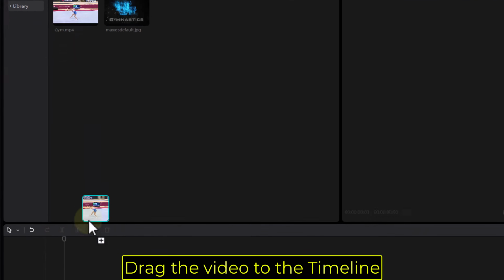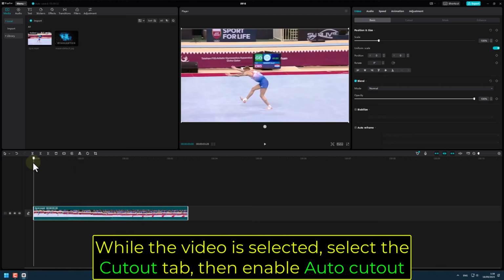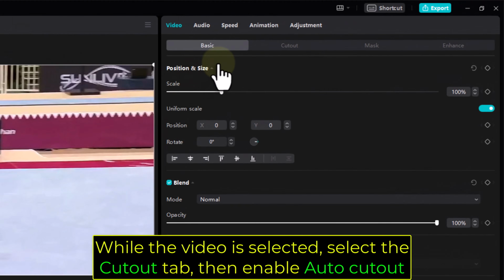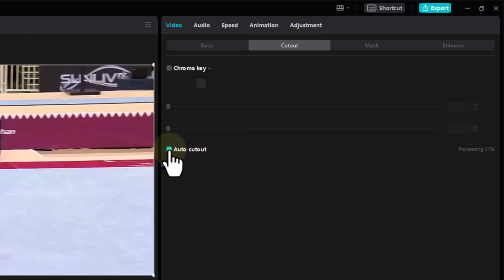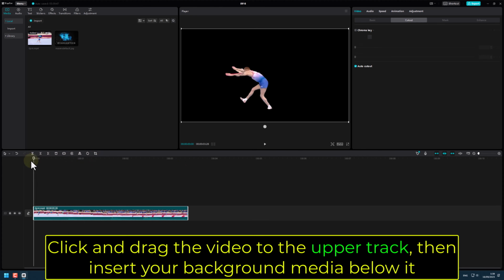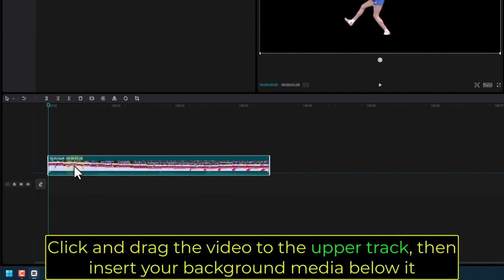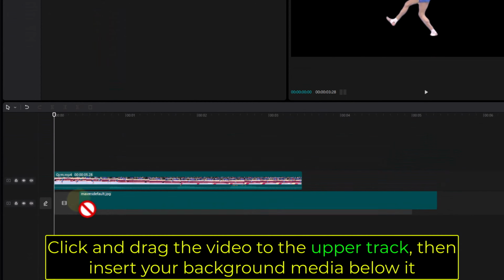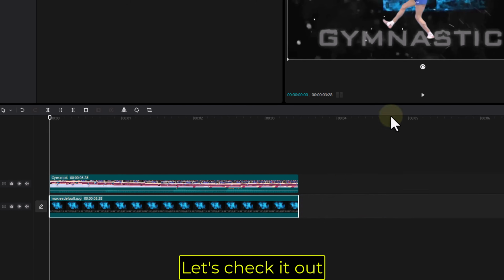How to Remove / Replace video background in CapCut PC | 2023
In this CapCut tutorial guide ( CapCut PC tutorial ) you will learn how to remove the background of a video clip in CapCut easily and in step by step, and how to replace the background of a video in CapCut for PC so you can have your object embedded into an image as a background after making the video clip background transparent using Chroma Keys in CapCut Video Editor on Windows. You can replace the video background with another video or with an image to get a static image as a background image for the video instead, as we did in our CapCut tutorial ( 2023 )  .

* CapCut PC how to remove background
* Can I remove background in CapCut PC?
* How do I remove a background from CapCut?
* How to remove background in CapCut without green screen in PC?
* How do I change my background on CapCut PC?
* Where is Chroma Key in CapCut PC?
* How do I remove BG from a video?